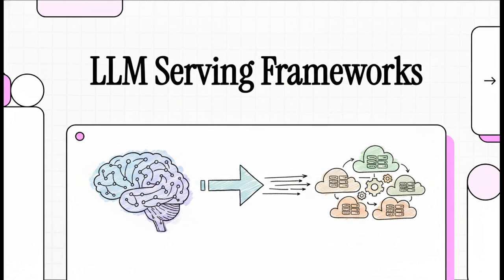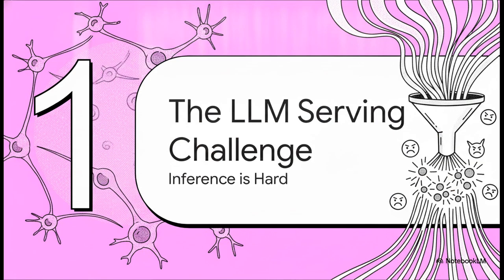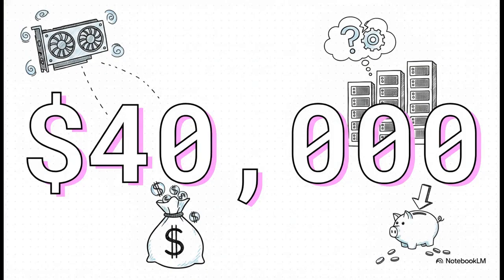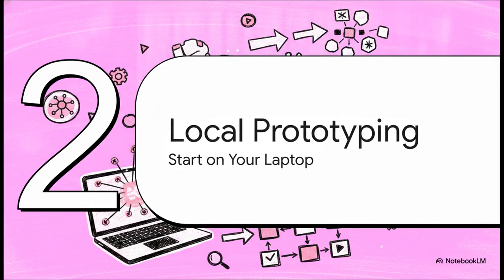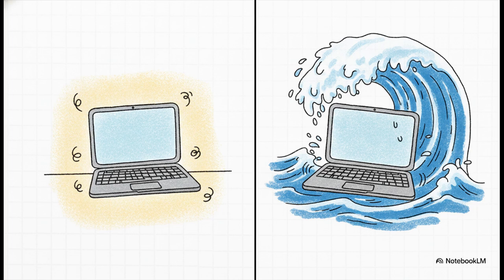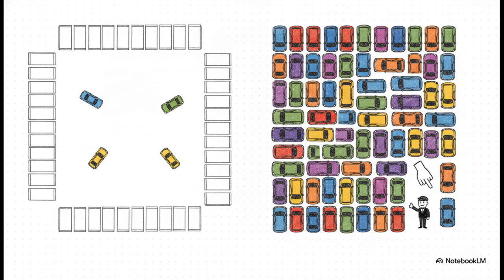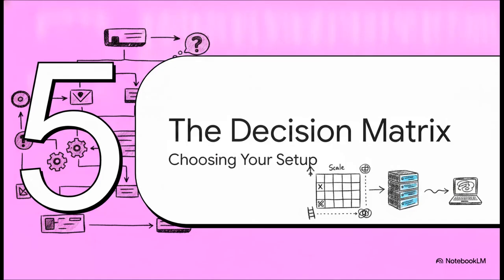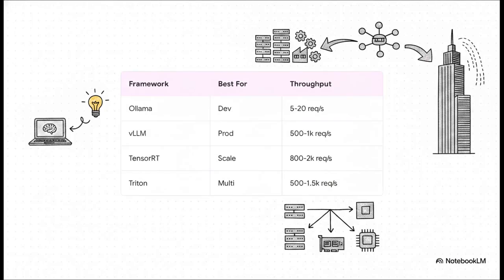LLM Serving Frameworks | Building High-Performance Infrastructure for Scalable AI Inference | Uplatz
Large Language Models require highly optimized infrastructure to serve millions of inference requests efficiently while maintaining low latency, high throughput, GPU utilization, and cost-effective performance. This is where LLM Serving Frameworks become critical, enabling organizations to deploy, optimize, and scale production-grade AI systems reliably.

At Uplatz, we explore advanced AI infrastructure, production engineering patterns, and modern system architectures powering next-generation Artificial Intelligence applications. In this video, we break down the core LLM Serving Frameworks used to deploy and serve large-scale AI models across enterprise production environments.

In this video, you will learn:

• What LLM serving frameworks are and why they matter
• Challenges of deploying large language models at scale
• Continuous batching and optimized inference execution
• GPU utilization and memory optimization techniques
• KV cache management for faster token generation
• Model quantization and inference optimization strategies
• Popular frameworks such as vLLM, TensorRT-LLM, Text Generation Inference, and Ray Serve
• Scaling AI inference across distributed infrastructure
• Cost optimization for production-grade AI serving systems
• Building enterprise-scale infrastructure for modern Generative AI applications

Deploying Large Language Models in production is far more complex than training them. Organizations must manage GPU memory constraints, optimize token generation speed, reduce latency, handle concurrent user requests, scale infrastructure dynamically, and control inference costs while maintaining high reliability.

Modern LLM serving frameworks provide the infrastructure layer that makes this possible by enabling efficient batching, memory optimization, distributed inference, model sharding, hardware acceleration, and scalable deployment across enterprise-grade AI systems.

Understanding LLM serving frameworks is essential for AI Engineers, Machine Learning Engineers, MLOps Engineers, Infrastructure Engineers, Cloud Engineers, Platform Engineers, DevOps Engineers, and teams building large-scale production AI infrastructure.